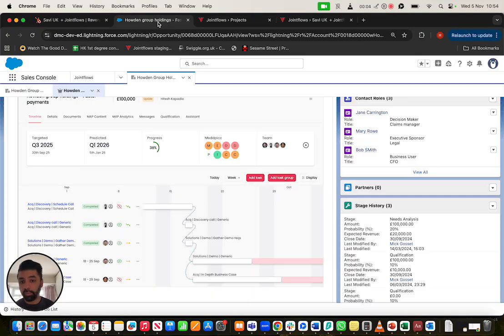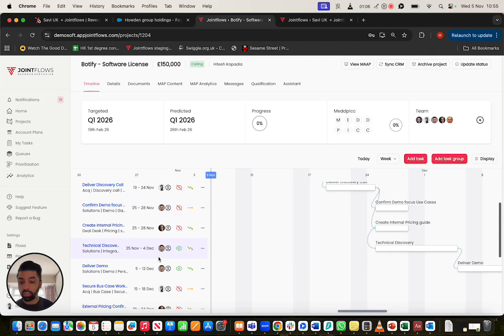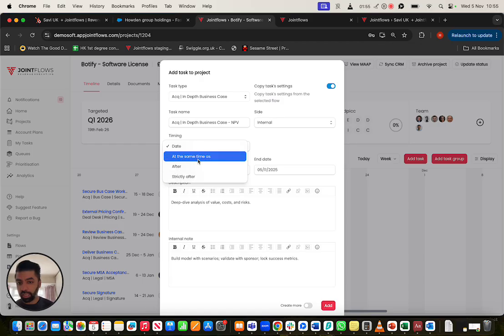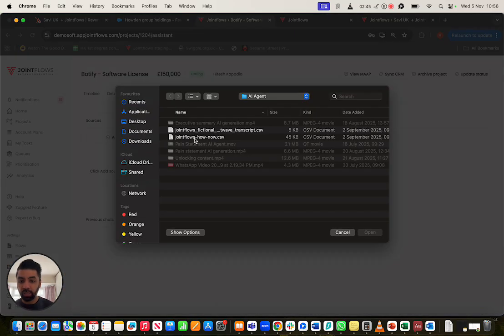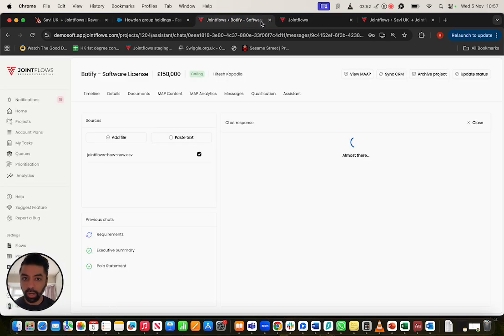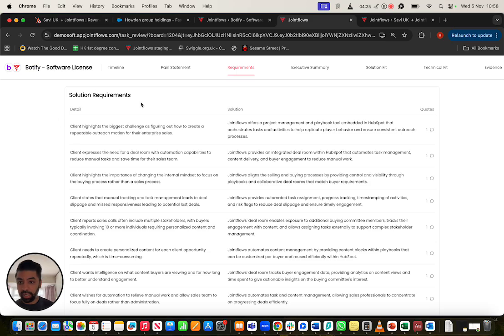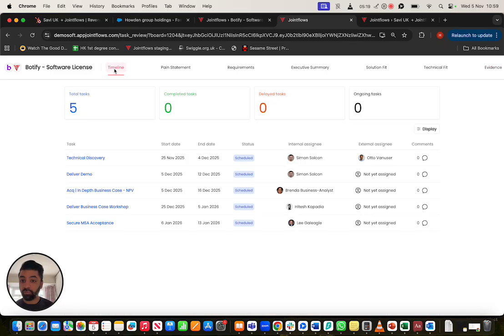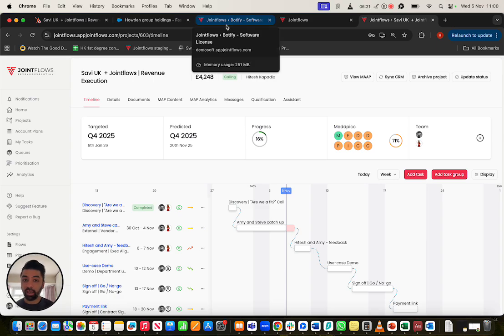Quick tour of Jointflows - Nov 25